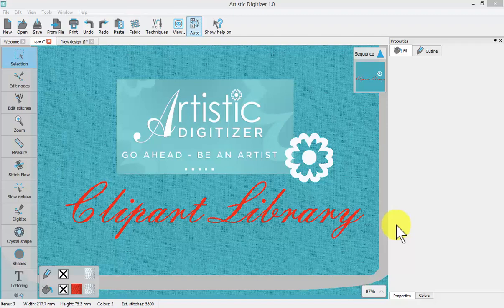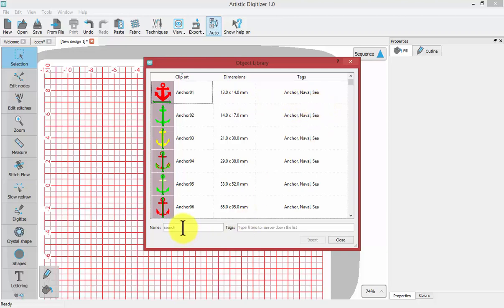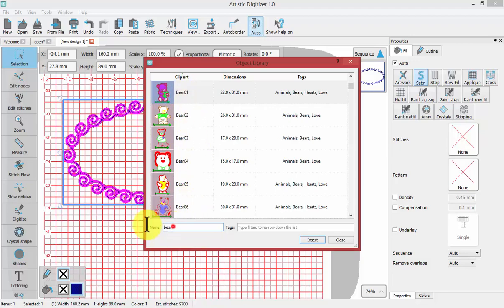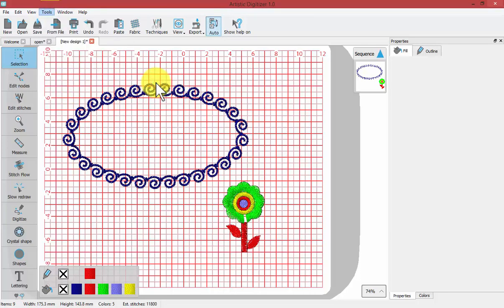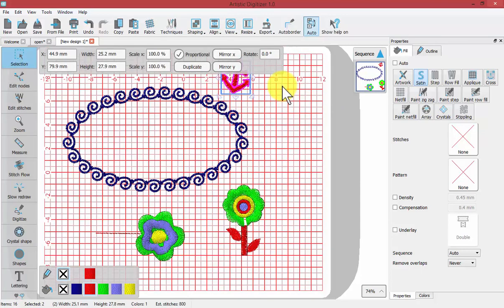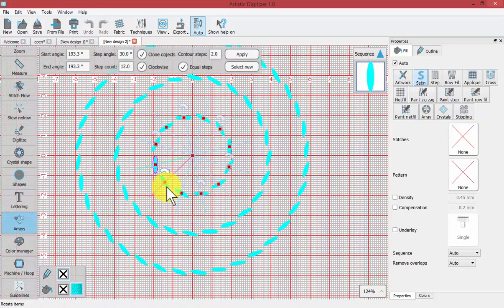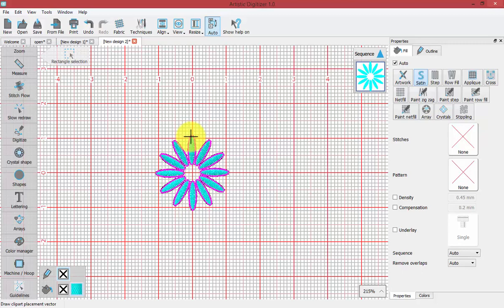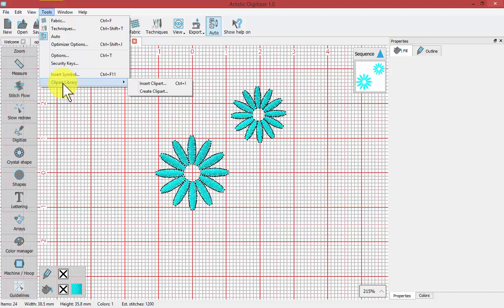Clipart Library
In this video, we learn how to access and utilize the symbols within the clipart library that comes with the software. The clipart library can be accessed through the Tools drop down menu.